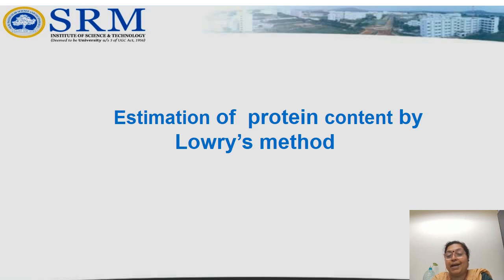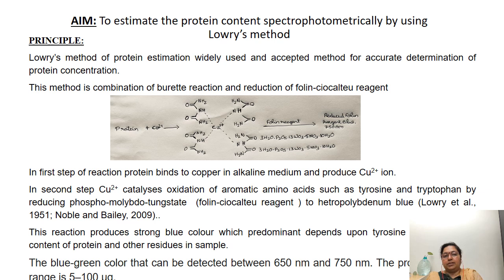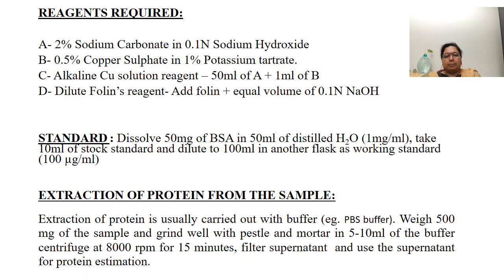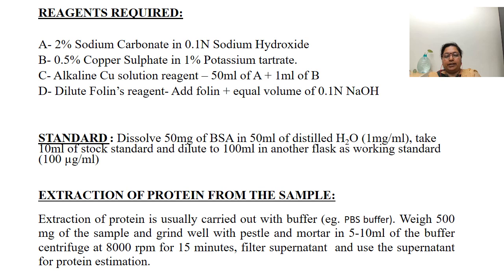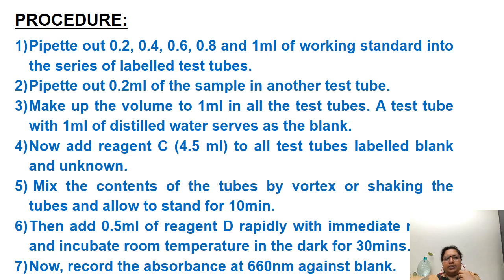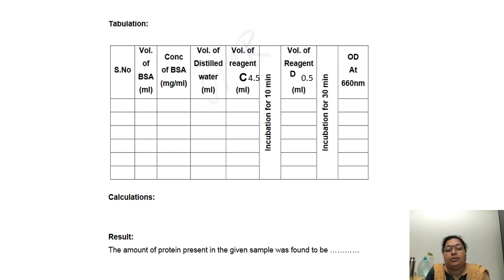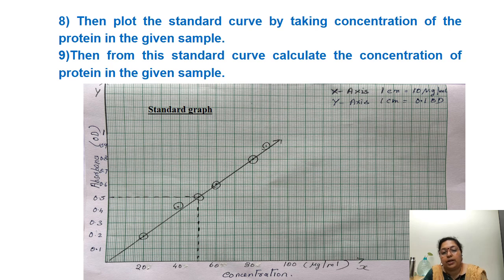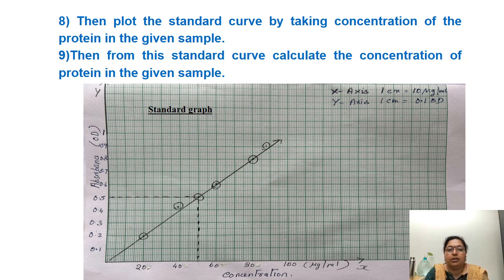Protein Estimation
Estimation of Protein by Lowry's Method